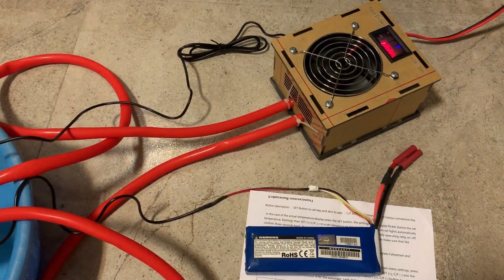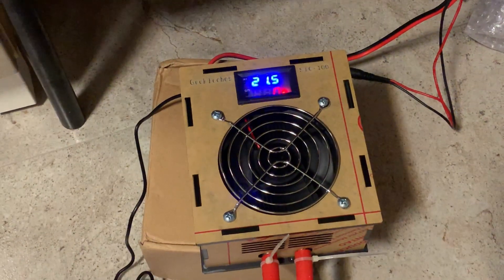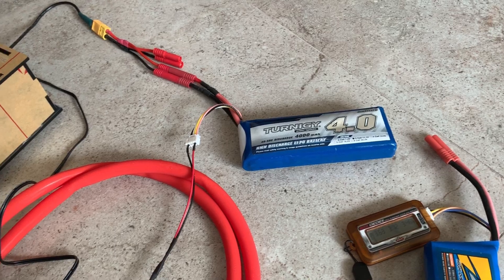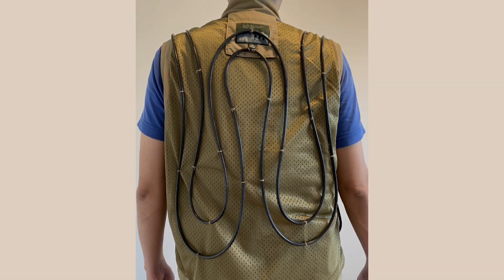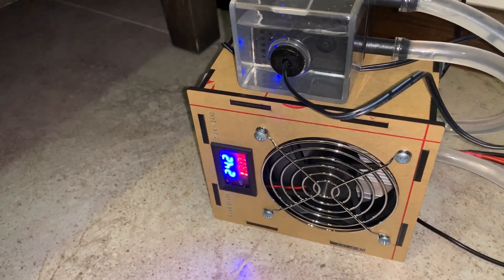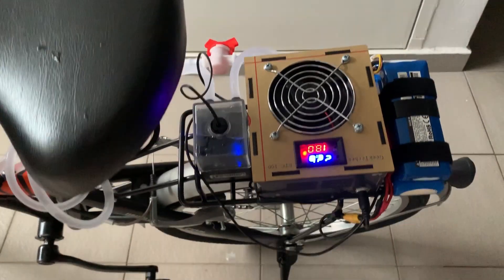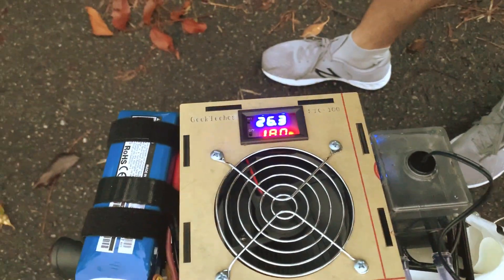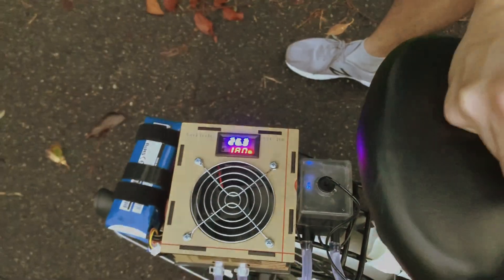DIY Air-con Vest that works!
I have always wanted to have a cooling vest but a commercial liquid cooling vest (without the water pump and chiller) costs 129usd and adding another 20usd for shipping, that’s a whooping 150usd just for a vest with rubber tubes and no electronics. Hence, I figured that I should make one myself and even with the necessary parts to chill the water, the total cost is well under 100usd!

2m-50m inner diameter 1mm to 60mm black silicone tube

8mm to two 4mm Hose Barb Y Type Plastic Transparent Tube Pipe Fitting

5 Meters Transparent PVC Plastic Tube 2-10mm Inner Diameter

Hose Barb Two Way Plastic Ball Valve Connector

Quick Release Hose Connector

SC-300T Water Cooling Pump 23DB Pump + Tank DC12V

G1/4 Water Stop Sealing Plug TCWD-V1 10K built-in Thermistor Water

CARTELO men vest new lightweight outdoor

Aquarium Water Chiller 12V Temperature Control